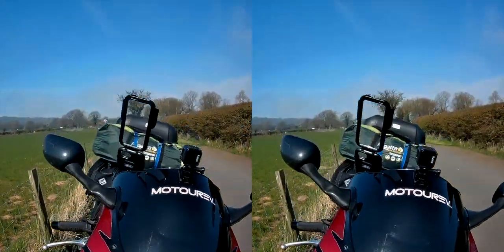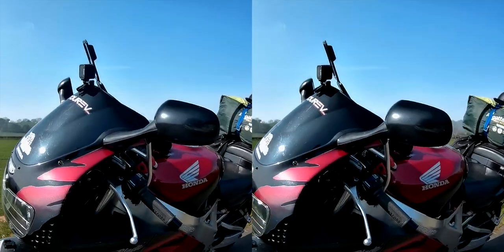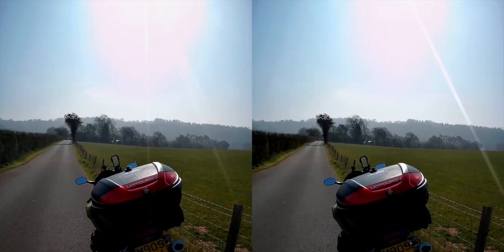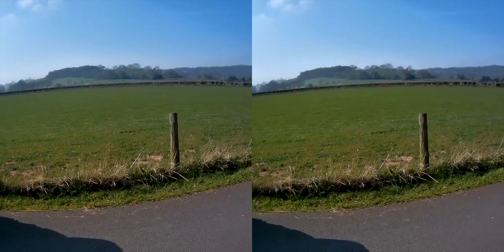3D VIDEO Footage WeeView SID | Motorcycle Motovlog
Motorcycle Motovlog::

This is the £D footage captured yesterday on the WeeView SID of my motorcycle. VR Goggles needed for this one.

Equipment we use::
Oxford Montreal 3 Jacket
Shark Spartan Helmet
RST TrackTech Evo 3 Boots
Drift Ghost X Camera
Drift Ghost 4K Camera
DJI Spark Drone
DJI Spark Remote
ScanDisk Micro SD Cards
Oxford Heated Grips
GoPro Session
GoPro Hero 5
GoPro Hero 7
Held Helmets
AGV Helmets
Dainese Clothing
Shad Luggage
USB 6-Port Charger
TecTake Topbox
Sugru Mouldable Glue
Ecstapro GoPro Extended Battery
Cardo Packtalk